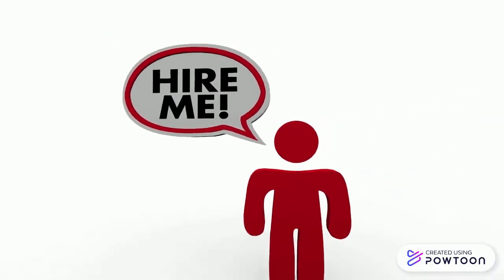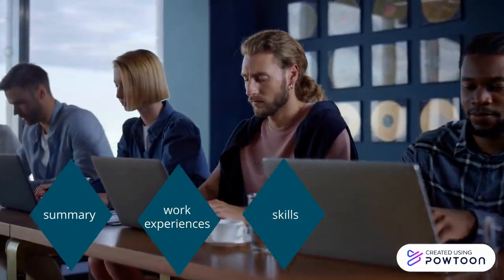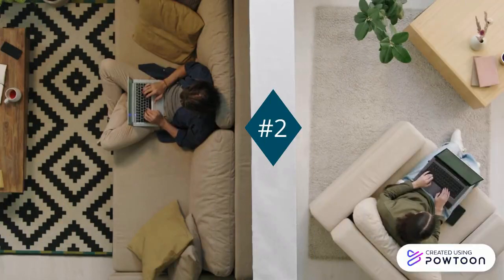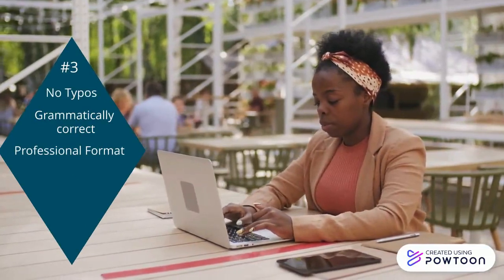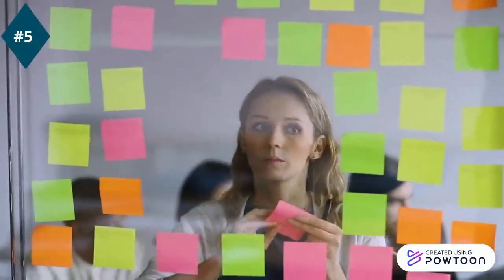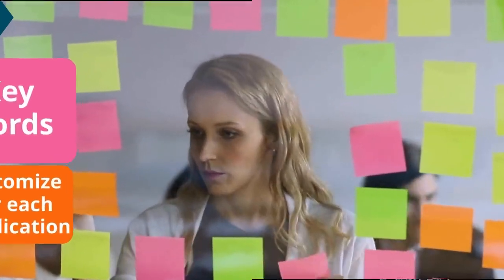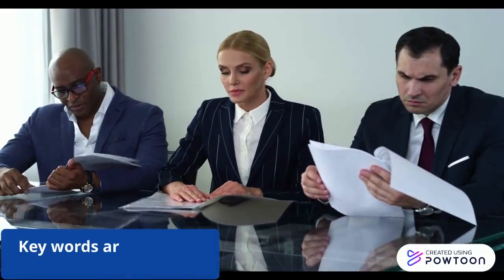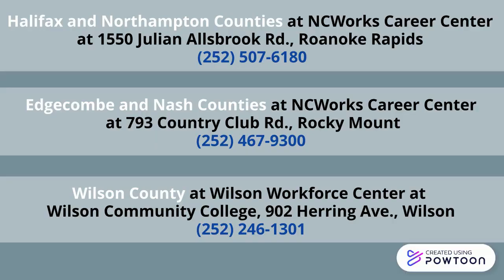Resume Writing 2023